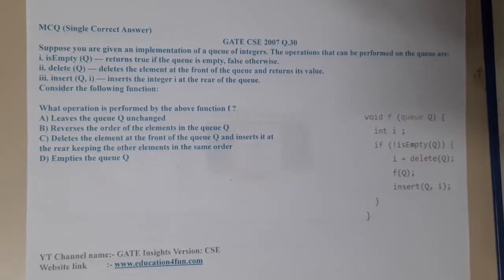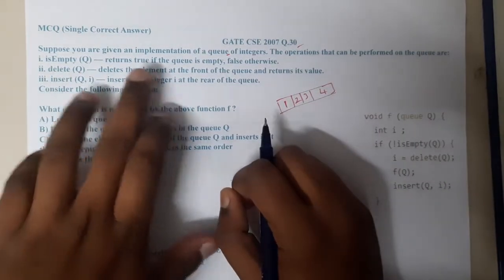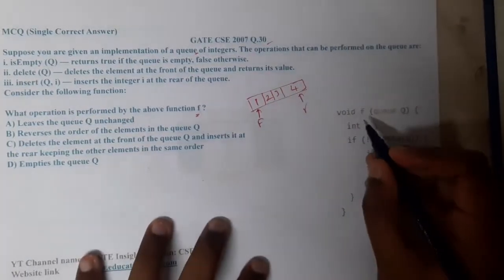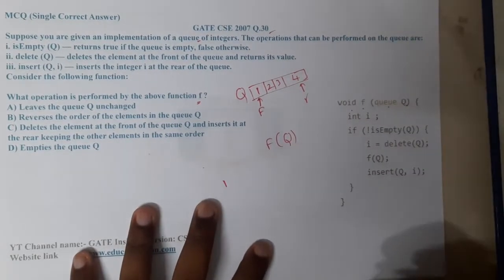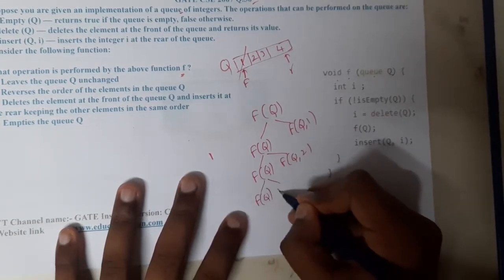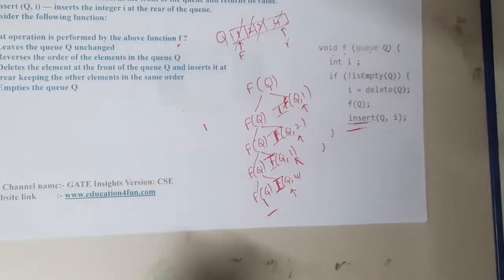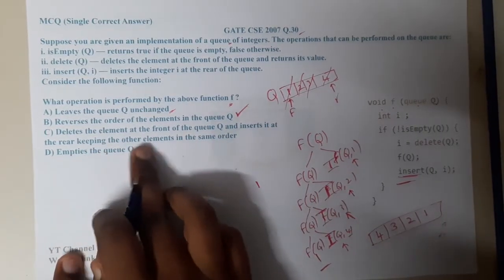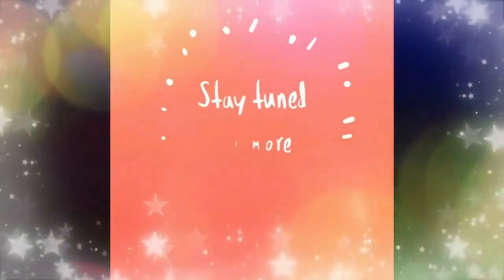GATE CSE 2007 Q 30 || Stacks and Queues || Data Structure || GATE Insights Version: CSE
Suppose you are given an implementation of a queue of integers. The operations that can be performed on the queue are:i. isEmpty (Q) — returns true if the queue is empty, false otherwise.ii. delete (Q) — deletes the element at the front of the queue and returns its value.iii. insert (Q, i) — inserts the integer i at the rear of the queue.Consider the following function:

void f (queue Q) {
int i ;
if (!isEmpty(Q)) {
   i = delete(Q);
   f(Q);
   insert(Q, i);

What operation is performed by the above function f ?
A) Leaves the queue Q unchanged
B) Reverses the order of the elements in the queue Q
C) Deletes the element at the front of the queue Q and inserts it at
the rear keeping the other elements in the same order
D) Empties the queue Q